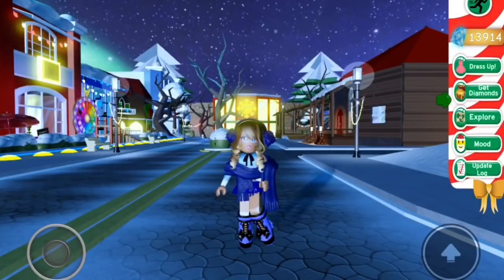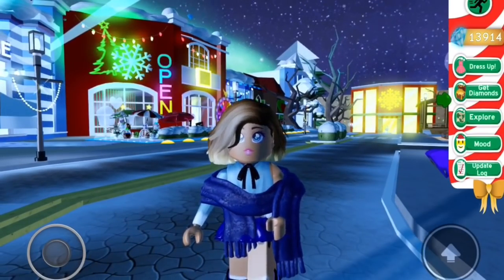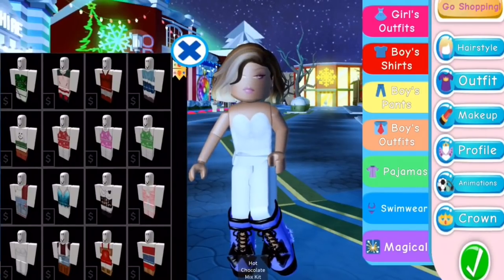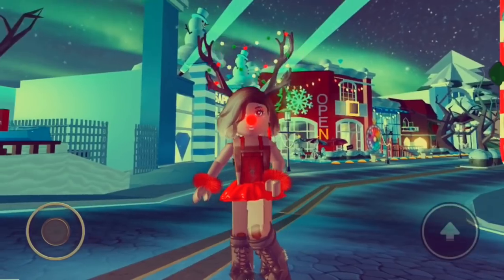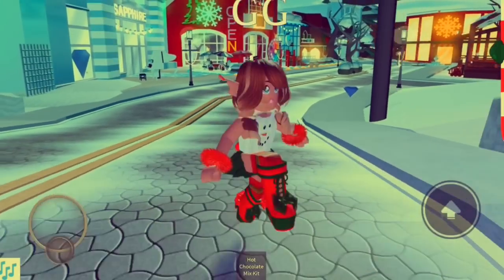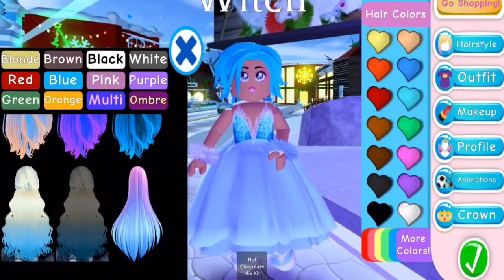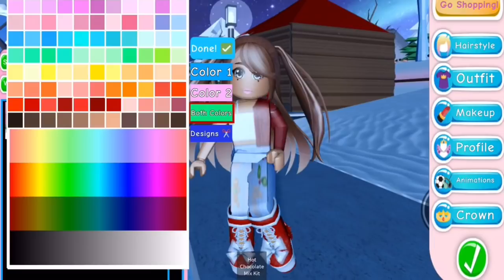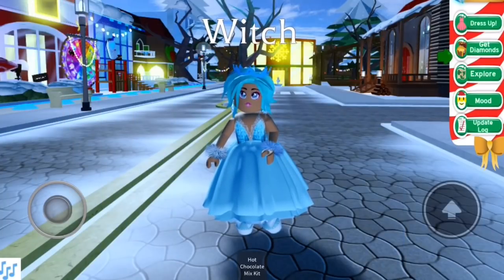ROYALE HIGH UPDATE! OUTFITS, SKIRT DESIGNS AND MORE! + CHALLENGE!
There are new outfits, hairstyles, makeup looks and a skirt/heels designs gamepass in royale high! I am also doing a great dress-up challenge from GamingMermaid to show the outfits! *That moment you realise you forgot to add music. 🤦🏽‍♀️ This is why I have to triple-check my videos.*

ROYALE HIGH UPDATE! OUTFITS, HAIRSTYLES AND MORE! + DRESS-UP CHALLENGE